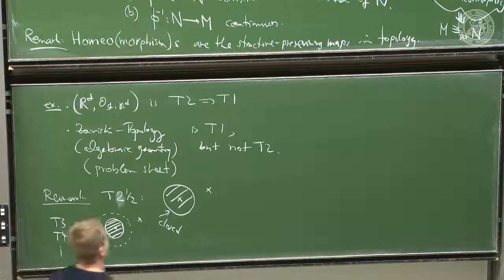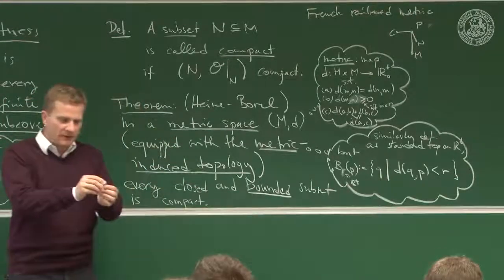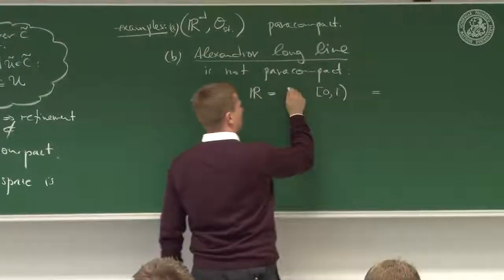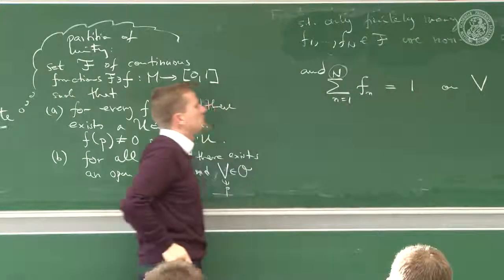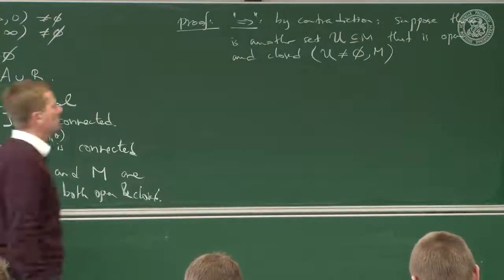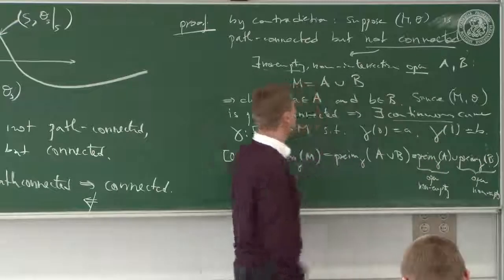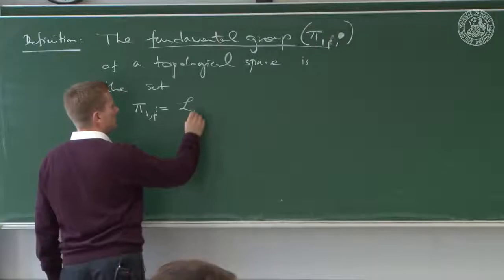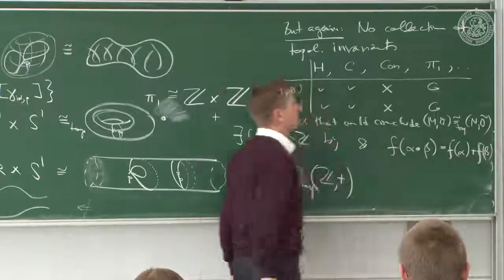Topological spaces some heavily used invariants Lec 05 Frederic Schuller